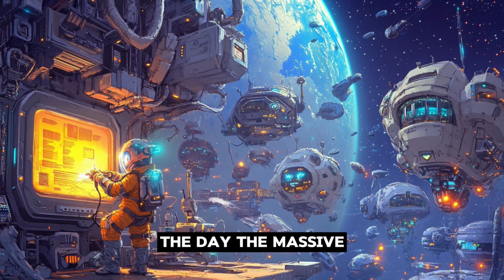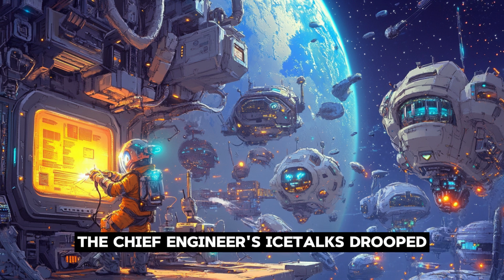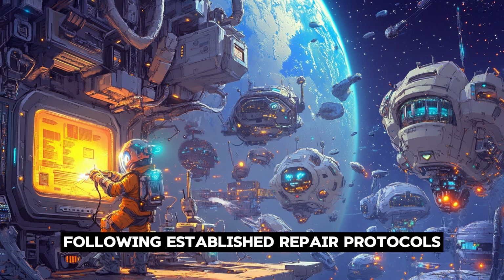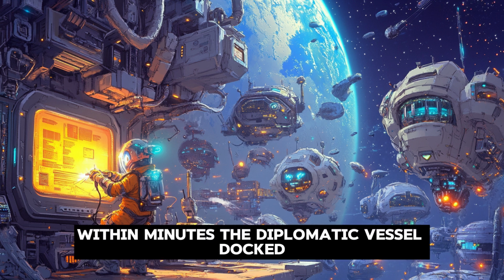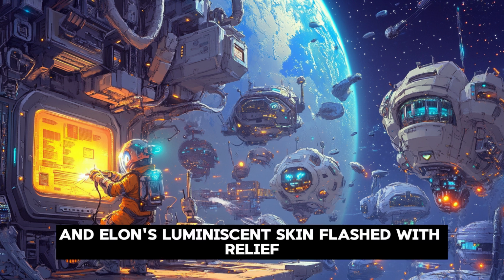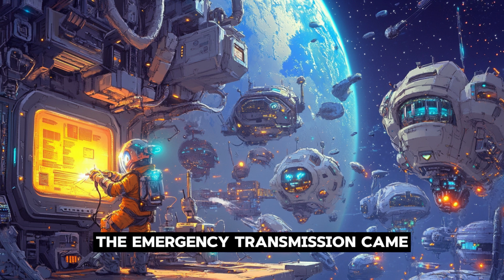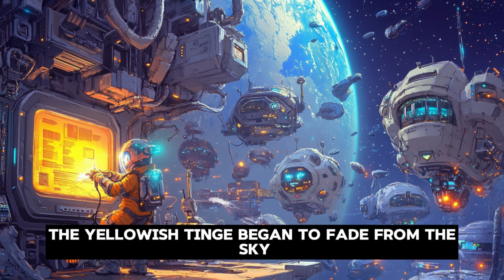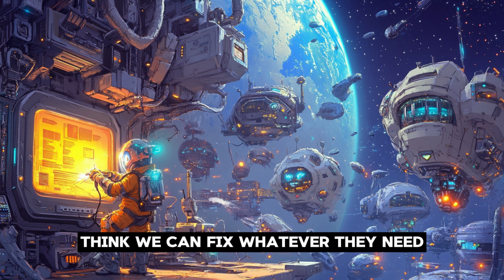Why Alien Ships Flock to Human Repair Stations—Unmatched Expertise! | HFY | HFY Sci-Fi Story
Original story, written and owned by me

HFY, HFY Story, HFY Short Story, HFY War

Science Fiction, Sci-Fi Story, Sci-Fi Short Story, Sci-fi HFY

Humans are Space Orcs

Reddit HFY Stories, Reddit Stories, Reddit Humans are Space Orcs, Reddit Sci-Fi Stories

HFY Stories, Short story for sleep, fantasy sleep story

To request the removal of a video, please send an email to Sweetuopx@gmail.